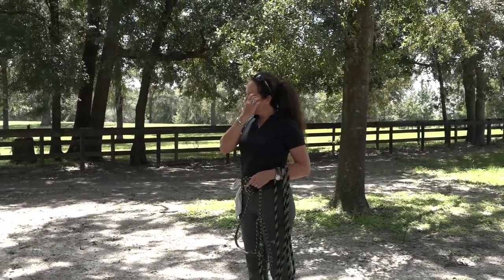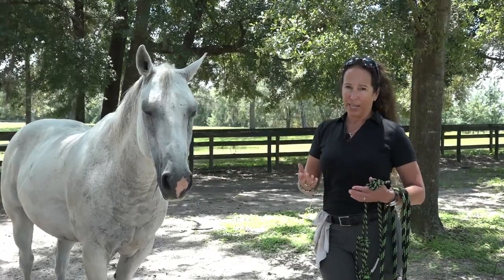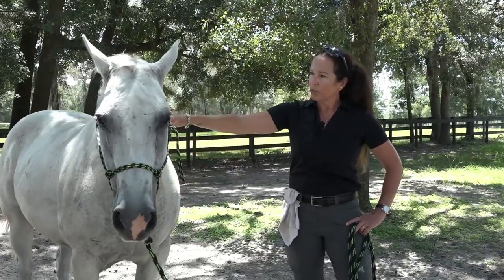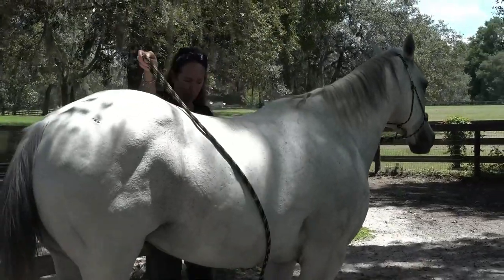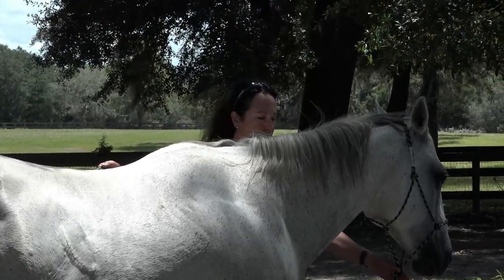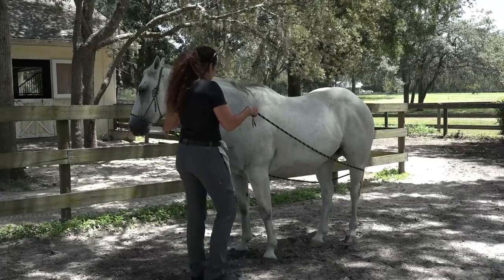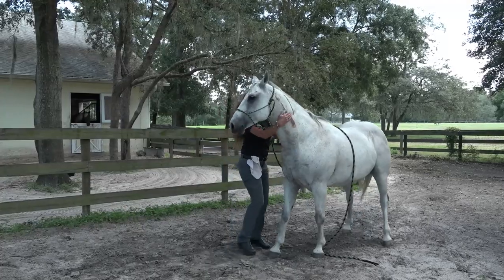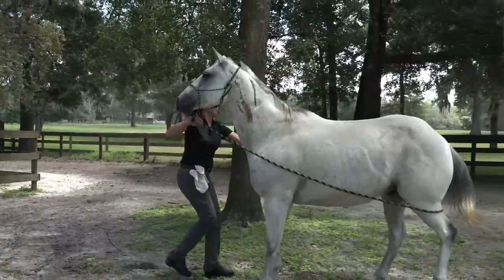Rehabilitating the Riding Horse, Part III: Review of JJ’s weekly struggles and progress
This is a snippet of the full-length training video (anywhere from 30-60 min long) found within my video library.

This month we are going to take a break from my monthly training themes and focus on a few of the horses we have here in training.

For the month of September, we are going to be following JJ, a beautiful 13-year-old QH that is here for some re-training and rehabilitation.

You might recognize him from some earlier videos. He started his retraining the month of June and then went home and now back for another month. These videos were taken during his first month here.

JJ’s trauma is like most horses I have worked with. He has learned how to behave a certain way to avoid punishment. His has learned certain behaviors such as freezing, going on auto-pilot and not thinking, fear of bonding and assuming.

He freezes because he is unsure and scared to do the wrong thing. He goes on autopilot because he was never truly loved until now, trained mechanically and never allowed to express himself or offer his opinion.

He does not know how to open his heart, be vulnerable, trust and deeply bond. This shows up in his inability to take treats, relax completely, groom and be affectionate with humans. He also assumes what you want, does things before you ask, because he is smart and trying to avoid punishment.

Horses like this learn learned helplessness: a condition in which a person (being) suffers from a sense of powerlessness, arising from a traumatic event or persistent failure to succeed. It is thought to be one of the underlying causes of depression.

JJ began his life out west and as a ranch horse. Around the age of 9 he was sold to be a lesson horse. This is typical and unfortunate for so many of the ranch horses. Once they are used up, burnt out and destroyed, all before the young age of 10, they are sold off to some unexpecting person who thinks they are getting a well-trained, confident, and versatile horse.

This couldn’t be farther from the truth. Most unsuspecting owners end up in the ER shortly after purchasing a horse like JJ. His owner was thrown several times because of his triggers.

I’ll explain more in the videos as well as show you how I help him learn to let go, trust me and gain confidence in himself and me.

If you would like to learn how to re-train, rehabilitate and create the ultimate riding partnership and foundation with your horse,